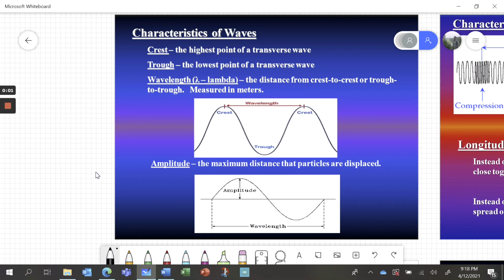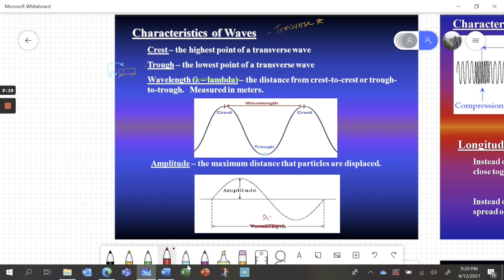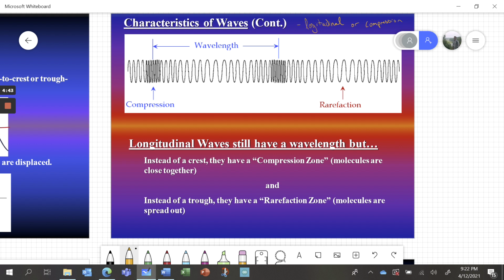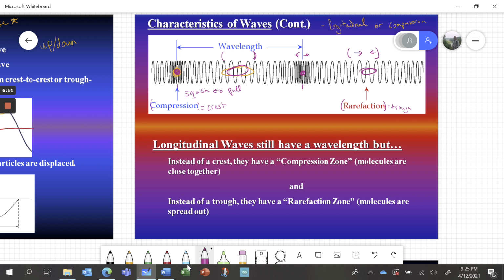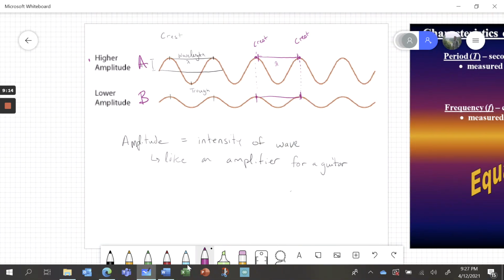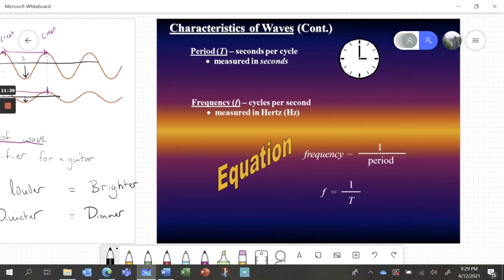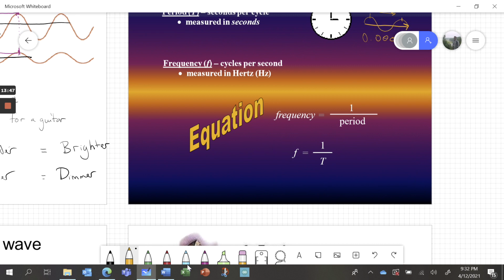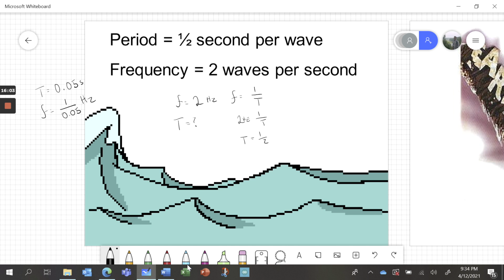Anatomy of waves